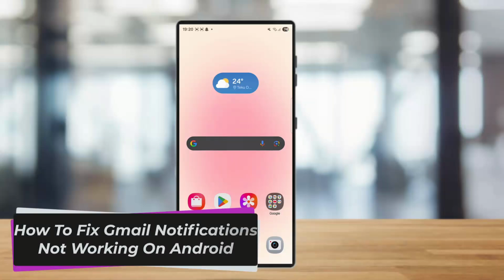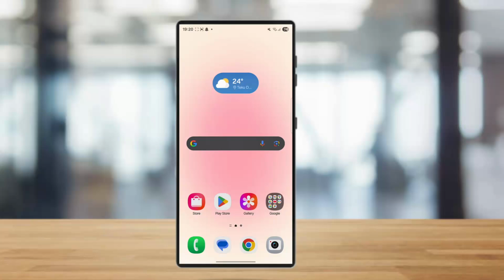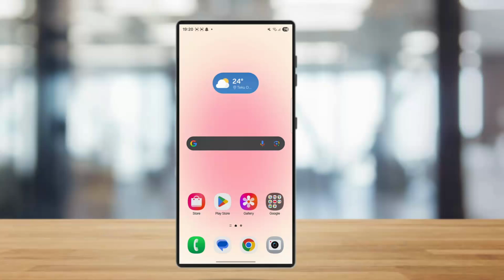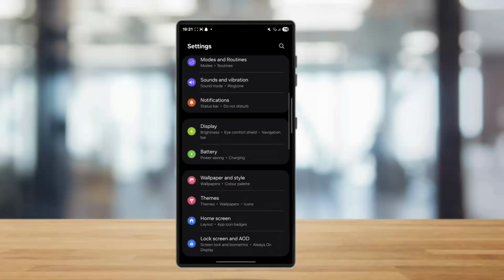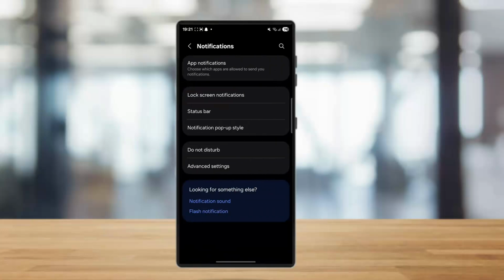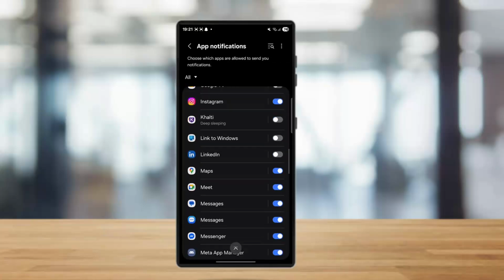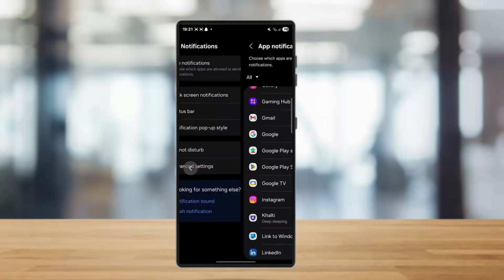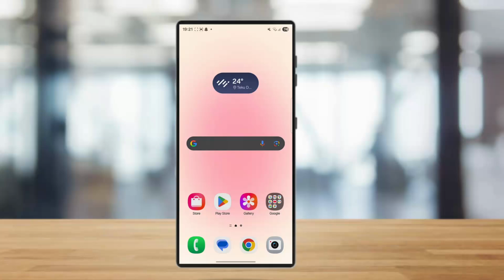How To Fix Gmail Notifications Not Working On Android !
In today’s video, we will show you how to fix Gmail notifications not working on Android devices. If you are missing important email alerts, this step-by-step guide will help you solve the issue quickly.

Sometimes Gmail notifications stop working due to incorrect notification permissions or settings on your Android device. Ensuring that Gmail is allowed to send notifications is the first step to resolving this problem.

To fix this, open your Android device settings and go to Notifications. Tap on App Notifications, find Gmail in the list, and make sure the toggle is switched on.

This simple adjustment ensures you never miss an important email again.

We hope this video helped you fix your Gmail notification issues on Android.